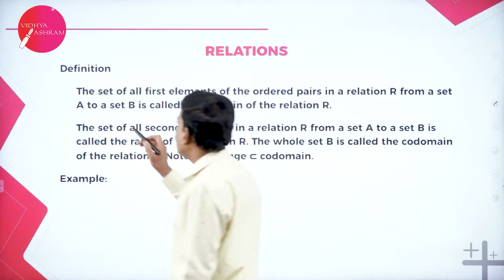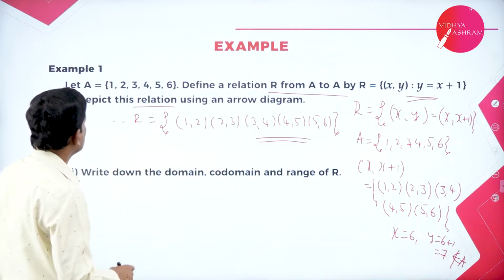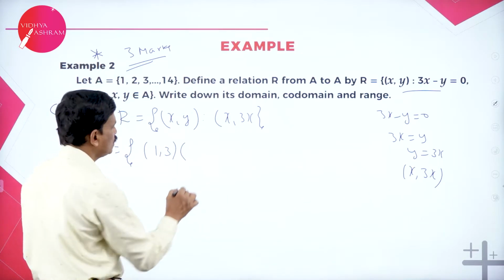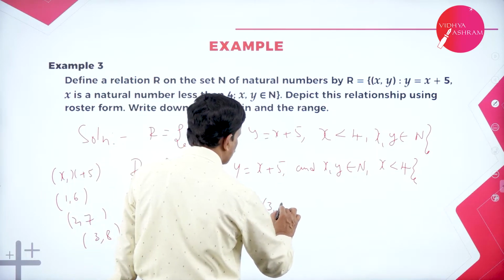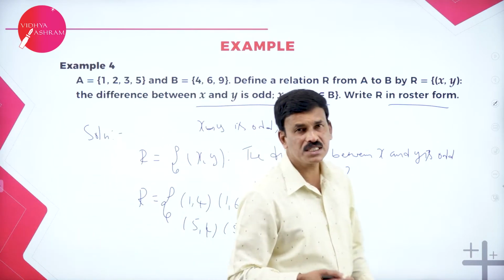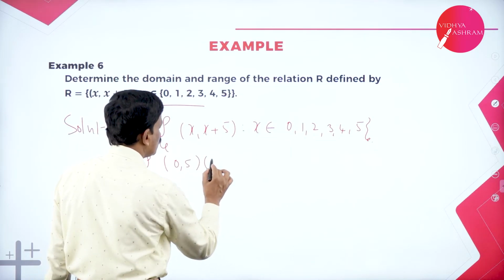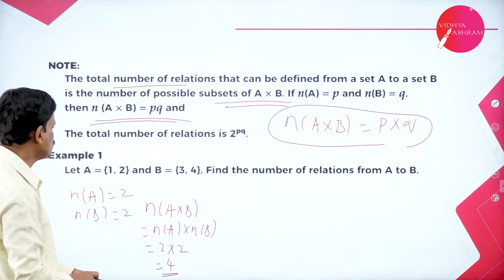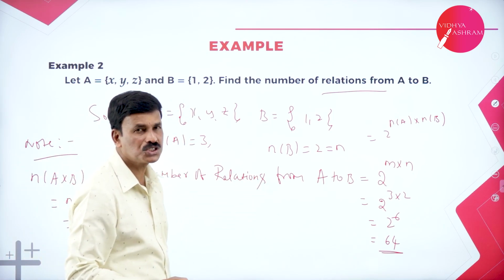DAY 10 | MATHEMATICS | I PUC | RELATIONS AND FUNCTIONS | L2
Class : I PUC
Stream : SCIENCE
Subject : MATHEMATICS
Chapter Name : RELATIONS AND FUNCTIONS
Lecture : 2